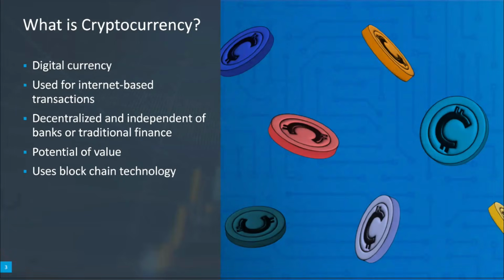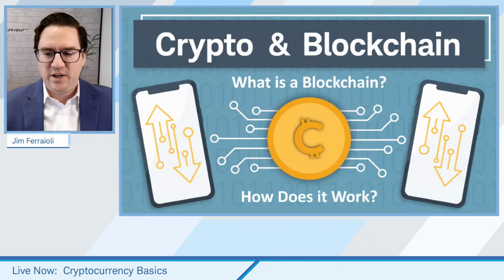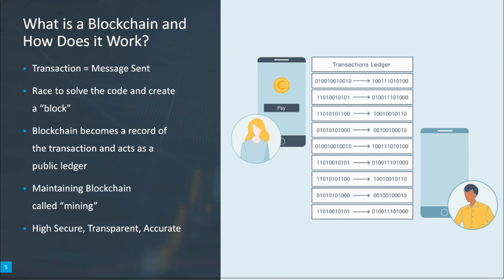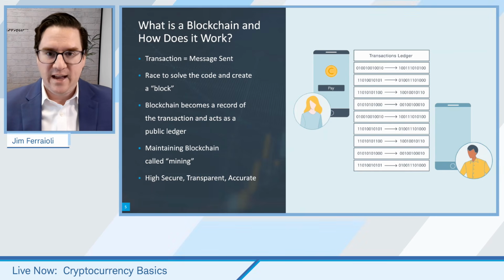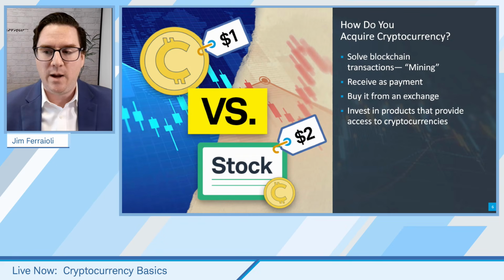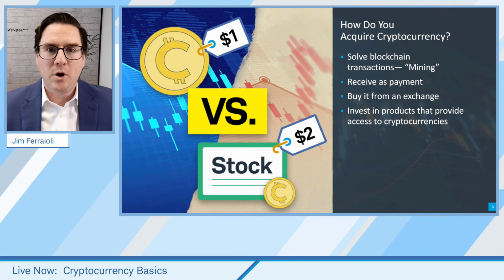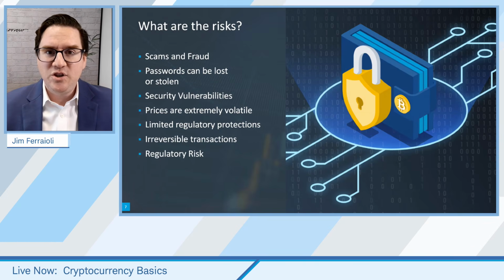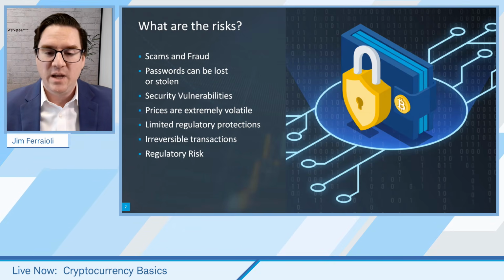Cryptocurrency Basics | Jim Ferraioli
Learn some of the basic concepts and risks associated with cryptocurrencies.
0426-36PY